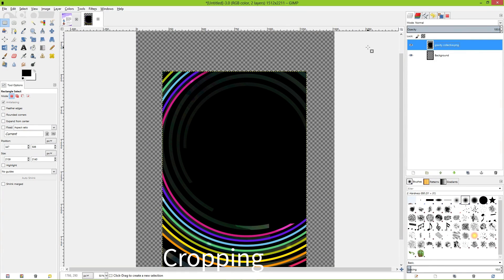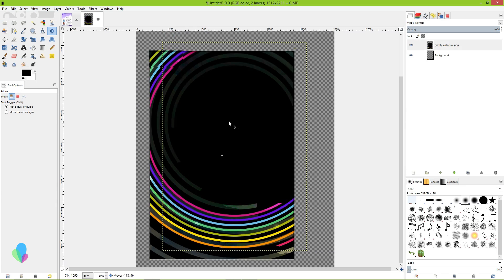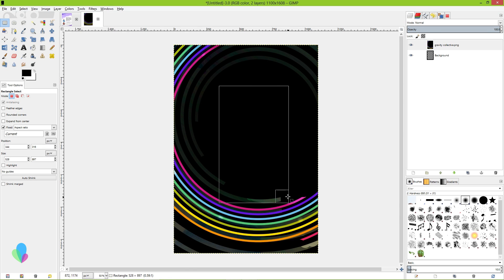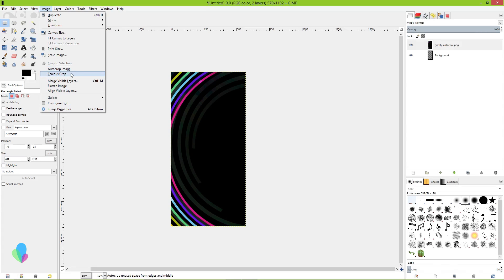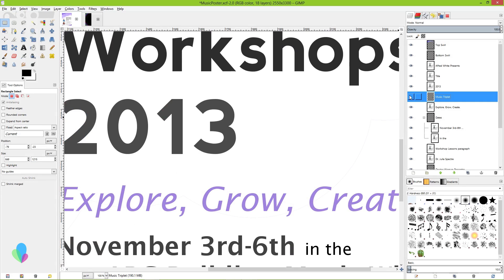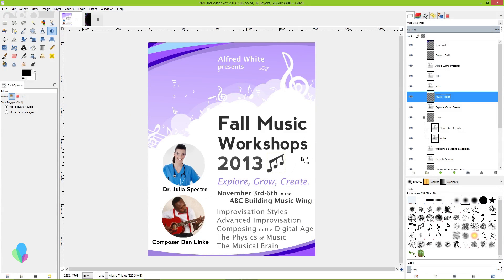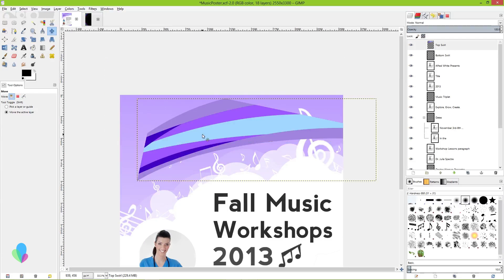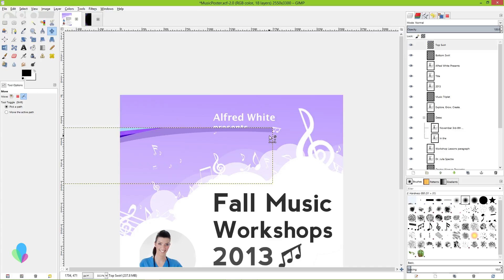The Ultimate Guide to Cropping in GIMP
Cropping an image is one of the most useful and basic functions we use GIMP for. However, GIMP has a number of different cropping functions, all suitable for different jobs. In this video, I explain to you the four main cropping functions and the context in which you want to use them.